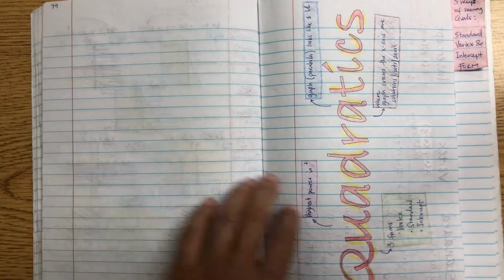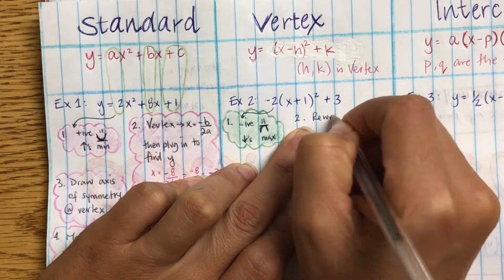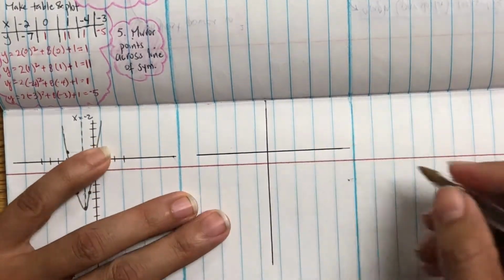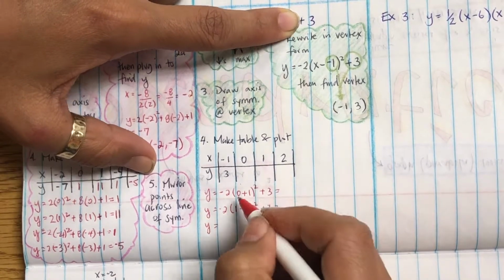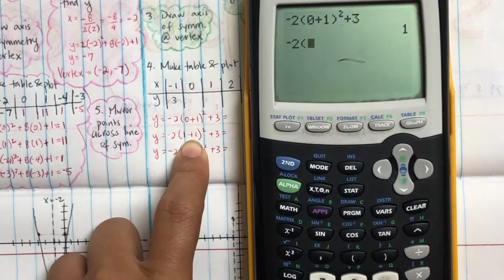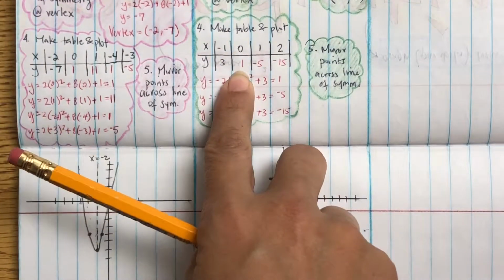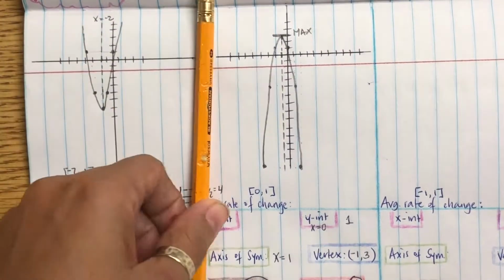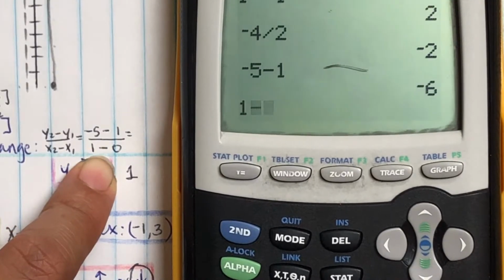3 Vetex Form